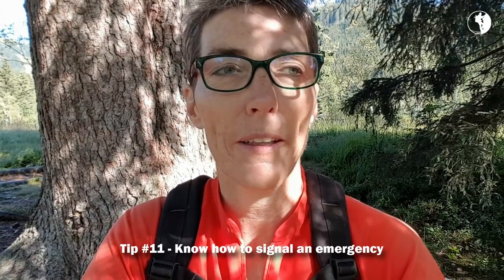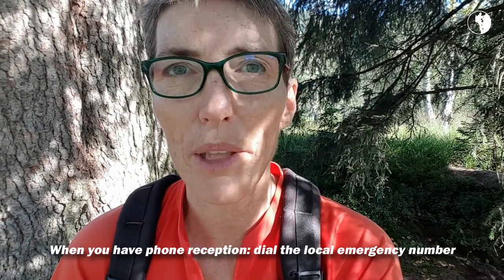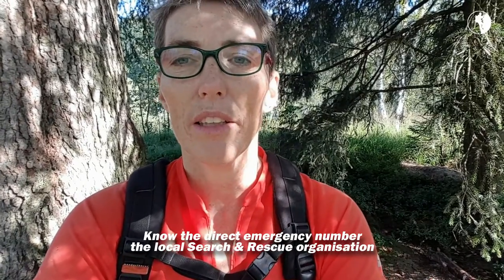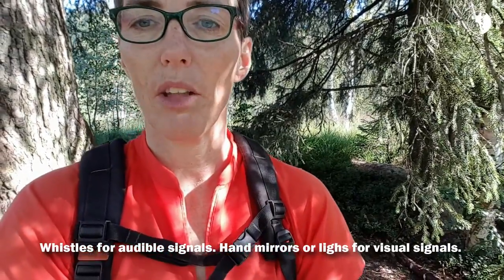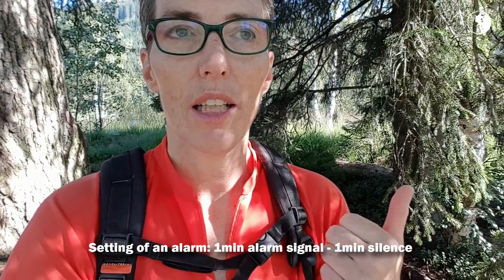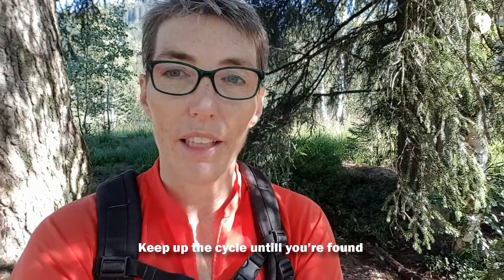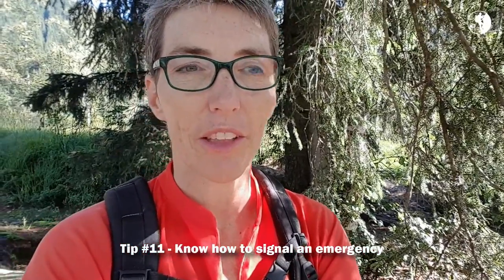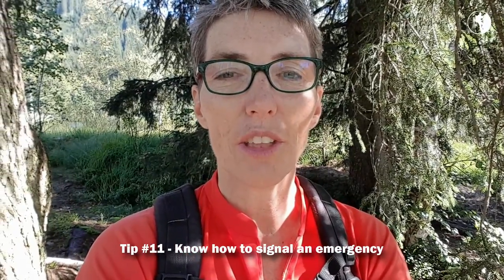[Safely Hike Mountains] Tip #11 - Know how to signal an emergency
You've done everything possible to prevent something bad from happening while on your hike. Despite all that you find yourself in an emergency. Do you know how to call in help?

[This video is part of a series on how to safely hike mountains by yourself when you want to get away from all that is causing you stress and immerse yourself in Nature]